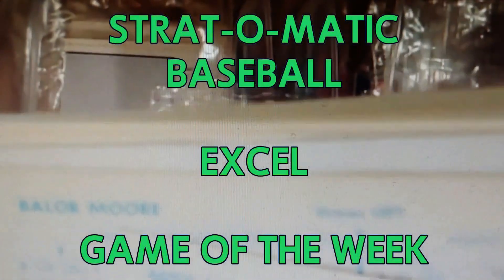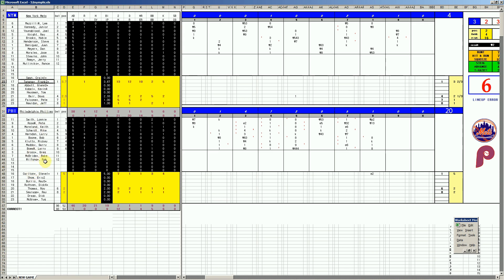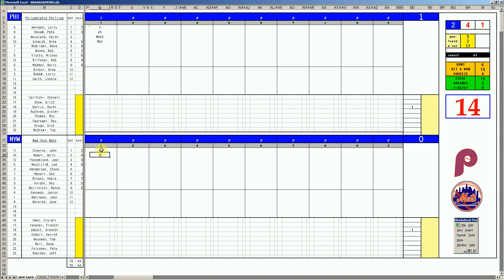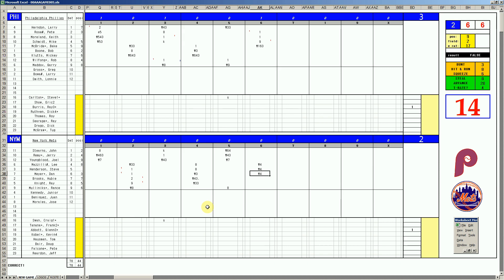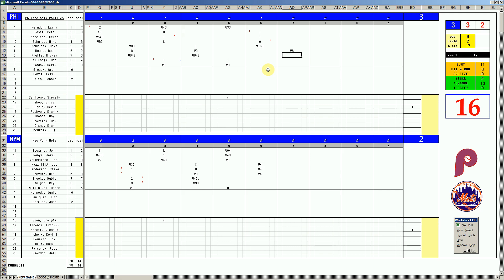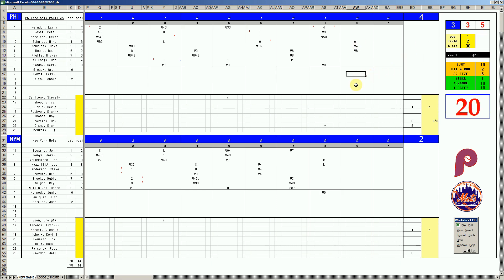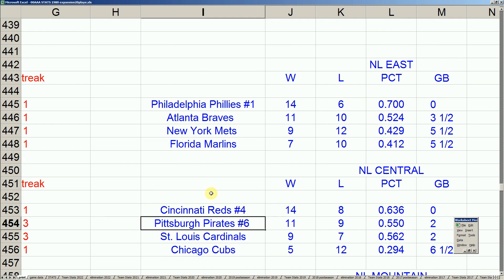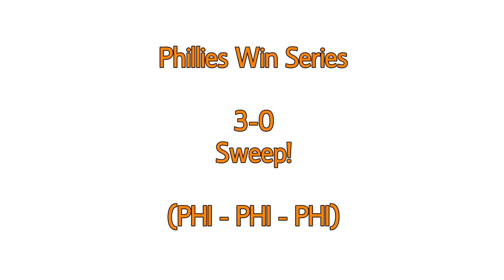Strat-O-Matic Baseball EXCEL 1979-82 Fall League Game Of The Week Phillies at Mets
Here is the 1979-82 Fall League Game Of The Week : Phillies at Mets.
The 2023-24 season will be 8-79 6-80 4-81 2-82. adding 2 cards per year/season for as long as i can!